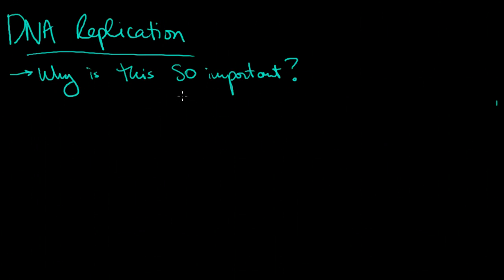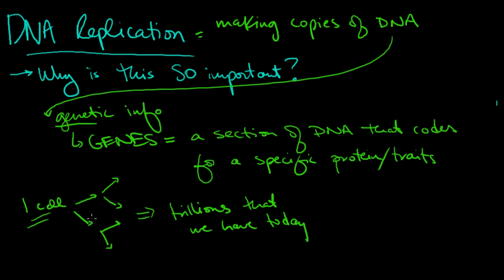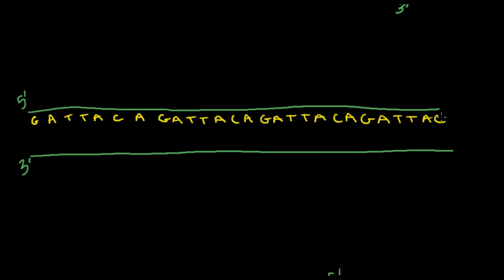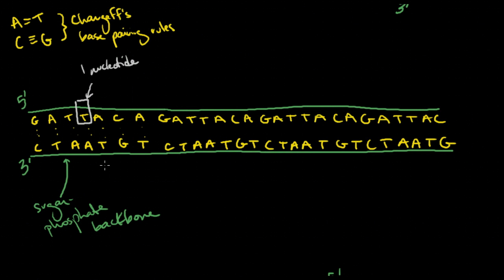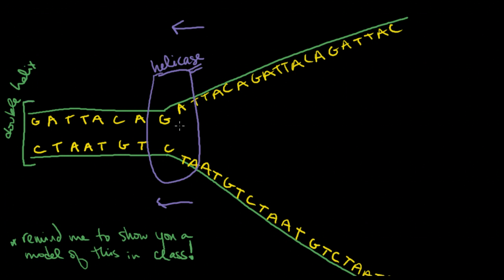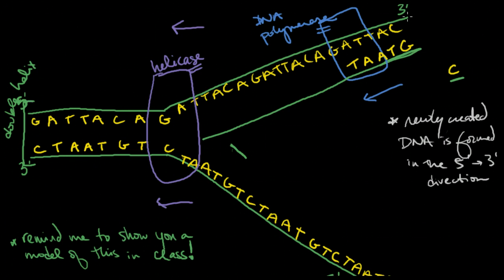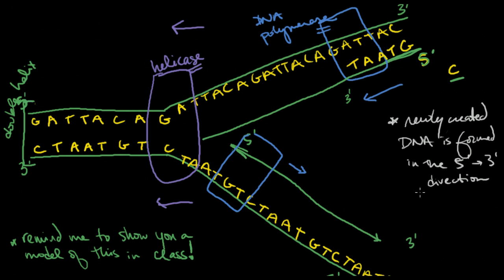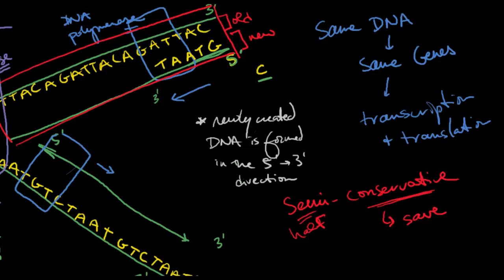DNA Replication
This video is the last of the series on DNA for Chapter 3.  You should watch the video after watching the following videos in the sequence listed: Enzymes, Translation, Transcription, and then DNA structure.